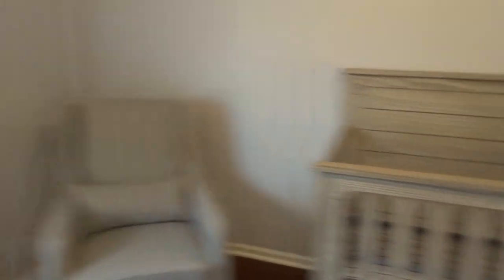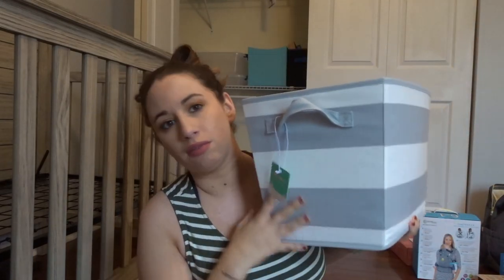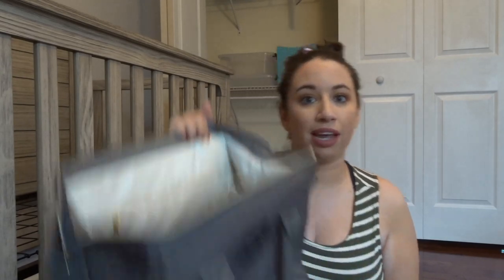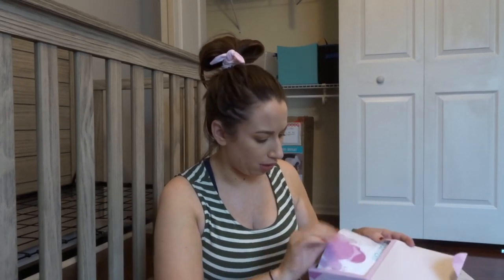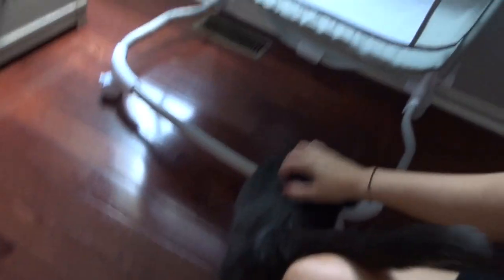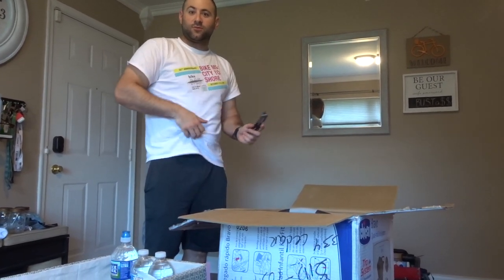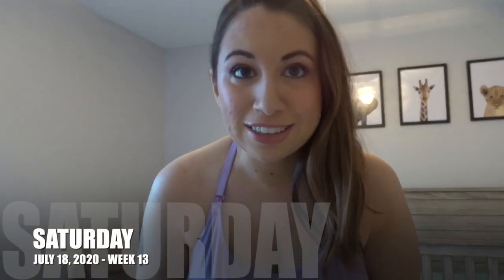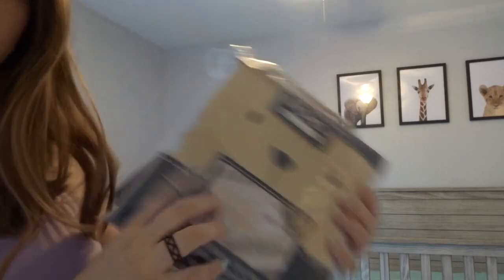PREGNANCY VLOG | WEEKS 12 & 13 | LOTS OF DECOR & 12 WEEK ULTRASOUND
I have had a few people reach out for our registry information, please know, you are under no obligation to get me anything at all, honestly your positive comments are a huge gift to me as it is.
If you do wind up sending something from the registry, or to my PO Box in general, please include a return address so I can send you a thank you note. You all mean the world to me :)

IN THIS VIDEO:
*Dresser/changing table
Animal Prints from Etsy
*Frames for prints
Baby book from Etsy
*I love you blanket
*Zip up PJ set
Quarantine Onesie from Etsy
*Crazy Cat Baby Onesie
*Dino Swaddle Blankets
*Jungle Leaf Crib Sheet
*Striped Storage Bin
*Wubba Nub
*Lillebaby Carrier
*Tummy Time Water Mat
*Letter Board
*Diaper Bag
*Bouncer Chair
*Travel Bassinet
*Pack n Play
*Closet size hangers from Etsy
*Lollipop Baby Camera
*Side Table
*Drawer Organizers
*Animal Crib Sheets

-*Home Chef:
Receive $35 off your first order:

-*Bright Cellars
Save $45 off your first order: